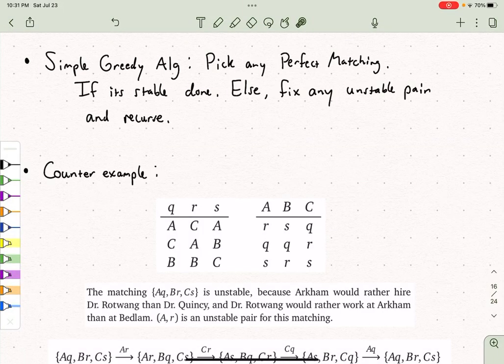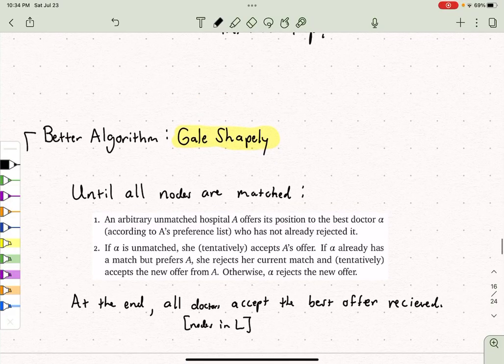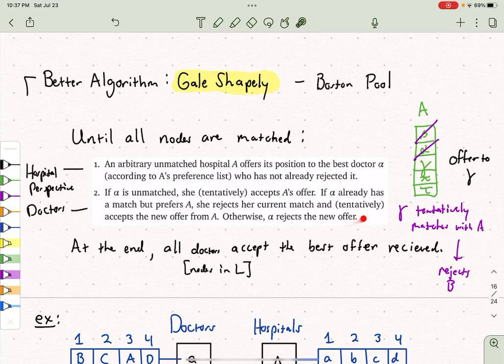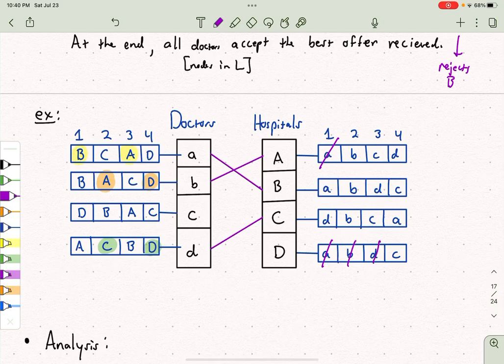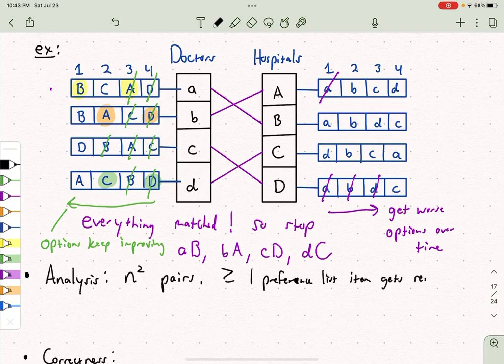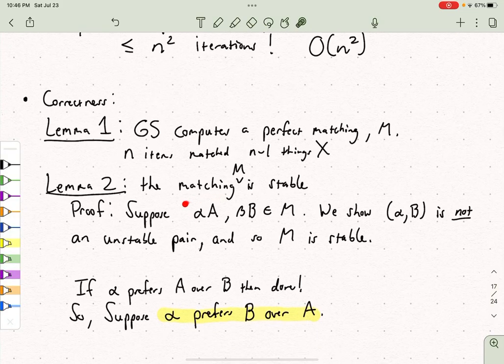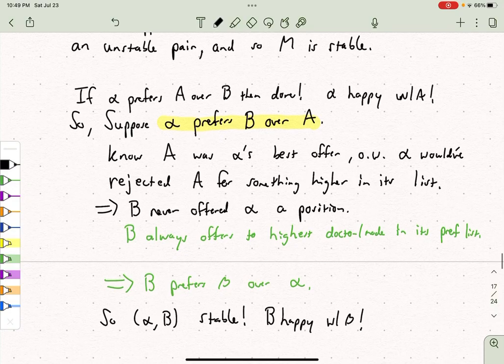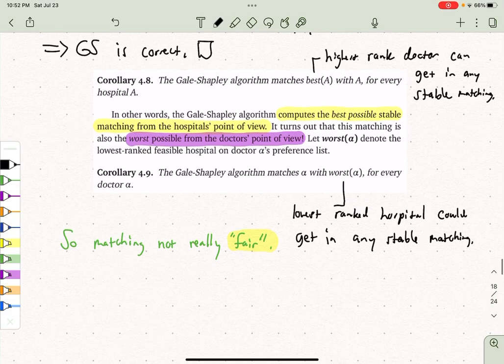(CS 577) Lecture 7b: Gale Shapley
Lecture 7b from UW-Madison's Summer 2022 iteration of CS 577: Introduction to Algorithms.

This guided problem-solving lecture presented the Gale-Shapley algorithm.